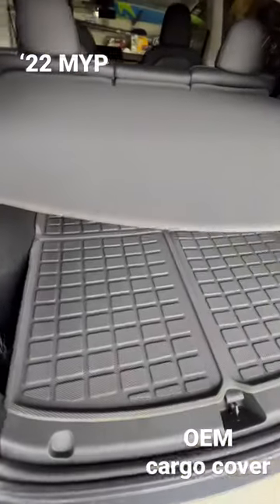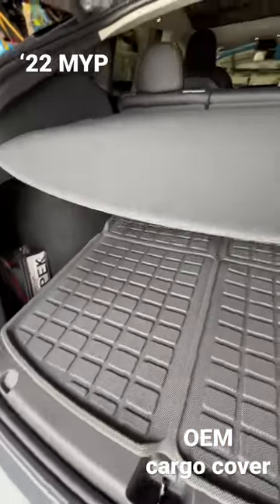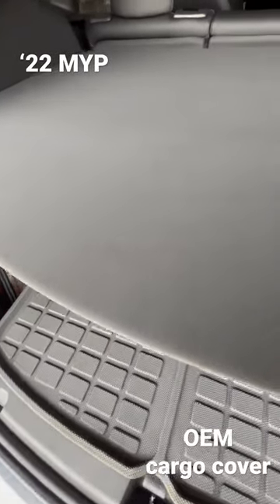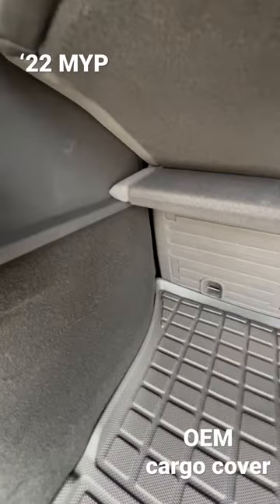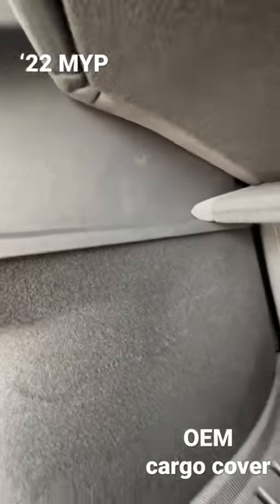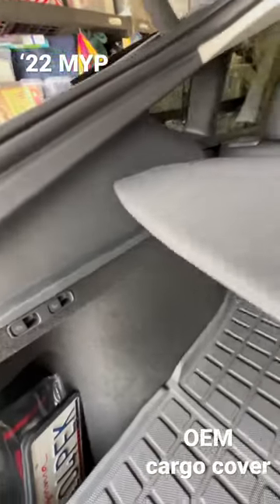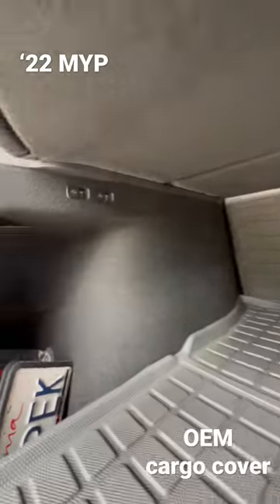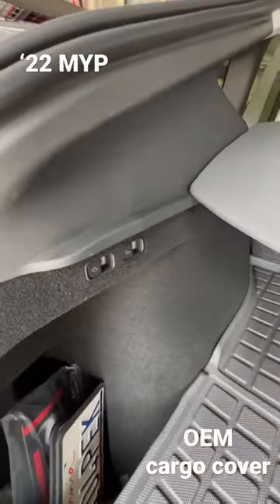‘22 Tesla Model Y Performance OEM cargo cover - Fremont